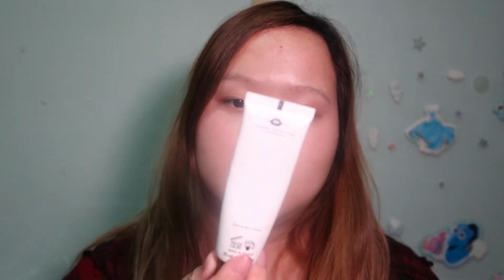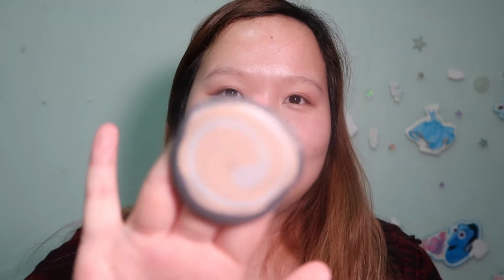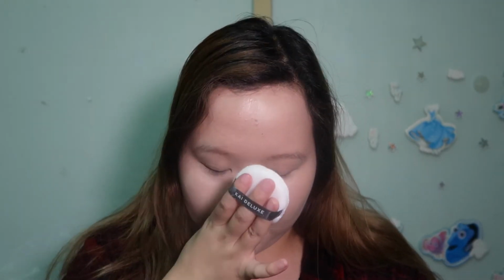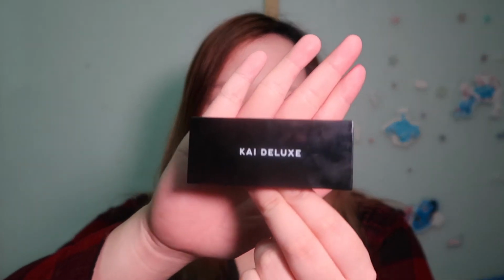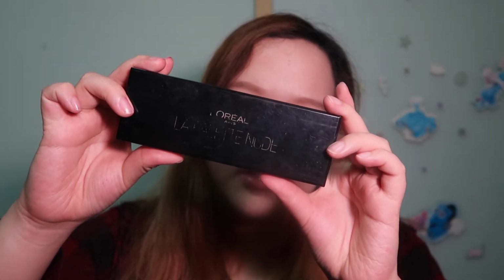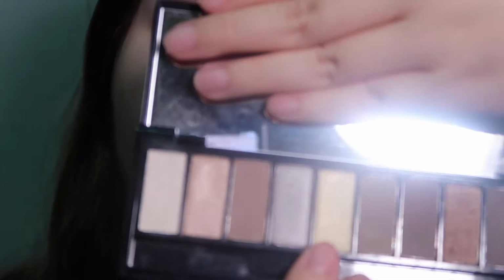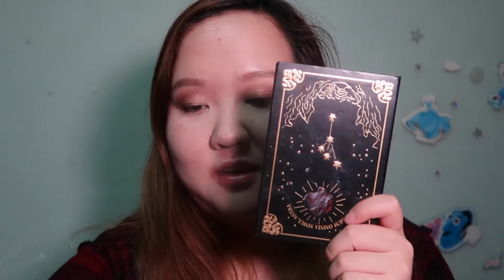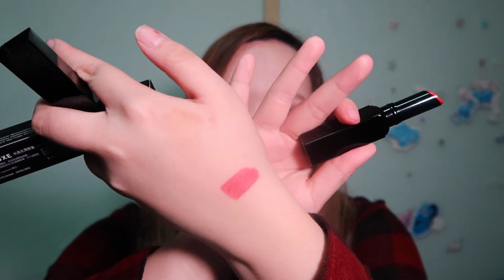Trying out kai deluxe's product!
Hi guys! So I recently went to Kai deluxe's exhibition. I bought some of his product and made a review, Hope you guys enjoy it!

product mentioned:
MakeUpForEver - Step 1 hydrating primer
Kai deluxe - Glow balm foundation in #21
Maybelline - Better skin concealer
Kai deluxe - Perfecting Brightening Loose Face Powder
Kai deluxe - Eyebrow powder set
Loreal - color riche eyeshadow palette
physician formula - butter bronzer
Lorac - pirates of the Caribbean cheek palette
Kai deluxe - Highly Pigmented Hydrating Moisturizing Glossy Lip Gloss
Kai deluxe - extreme color lipstick #69 sex